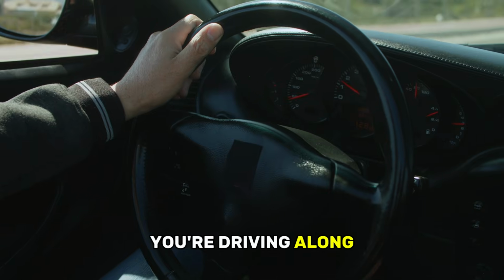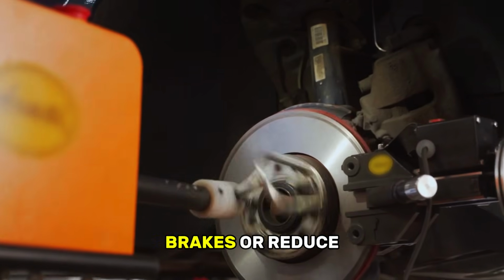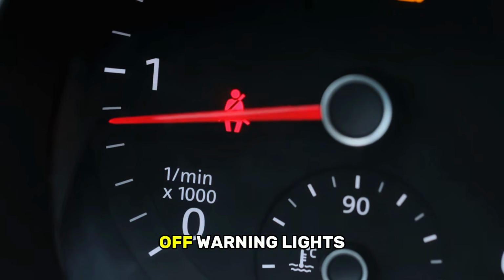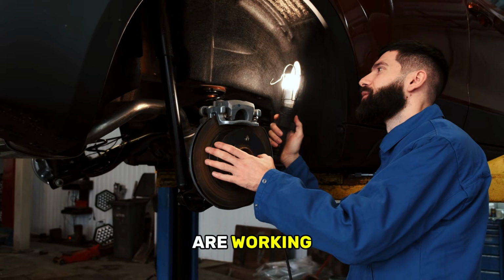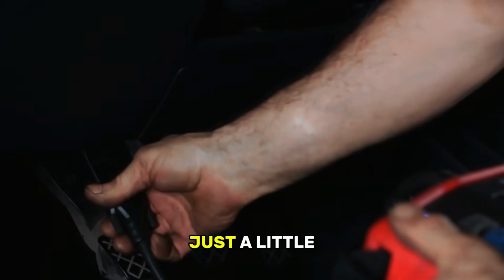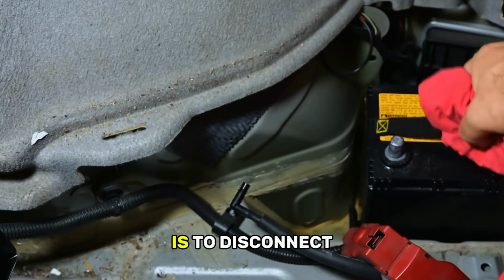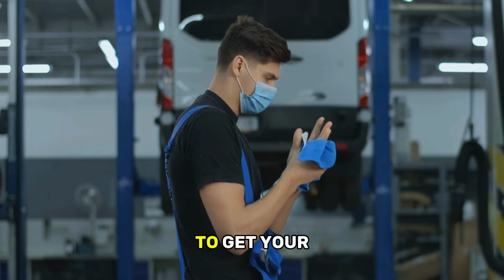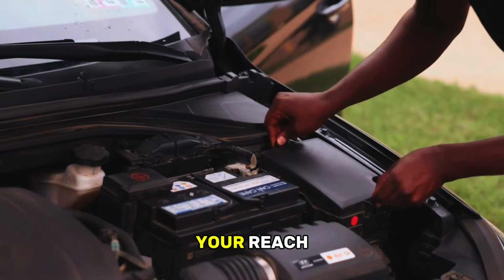Traction Control Light ON? Easy DIY Fixes You Can Do!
Is your Traction Control Light ON and you’re not sure why? Don’t rush to the mechanic just yet! In this video, we’ll break down the most common causes of a traction control warning light and show you simple fixes you can do at home — no special tools required.
From cleaning wheel speed sensors to resetting your system, these easy steps can save you money and stress.

🔧 Recommended Tools:
OBD-II scanner
Brake cleaner
Tire pressure gauge

1️⃣ ANCEL AD310
2️⃣ Autel AutoLink AL319
3️⃣ MOTOPOWER MP69033
4️⃣ Autophix 3210
5️⃣ Veepeak Mini Bluetooth
6️⃣ Innova 3040RS
7️⃣ Launch Creader 3001
8️⃣ Autel MaxiLink ML619
9️⃣ VDIAGTOOL VD10 Enhanced

00:00:00 Don't Panic!
00:00:54 What is Traction Control Anyway? Your Car's Secret Guardian
00:01:24 Why is the Light On? The Usual Suspects
00:02:09 Simple Checks You Can Do Right Now
00:04:17 Easy DIY Fixes
00:06:26 When to Grab a Scanner and When to Call the Pros
00:07:05 You've Got This! Taking Control of Your Car